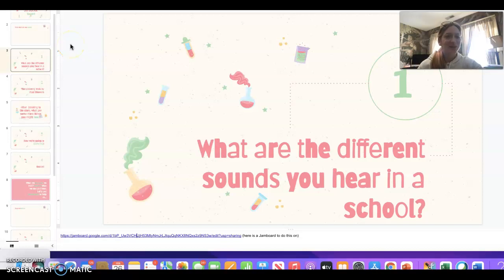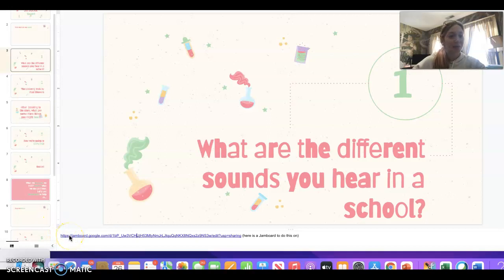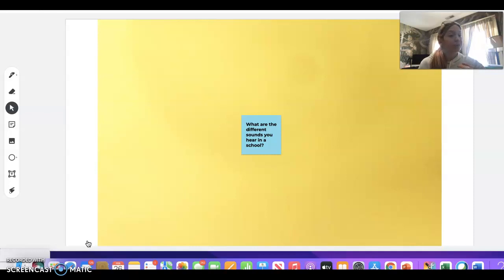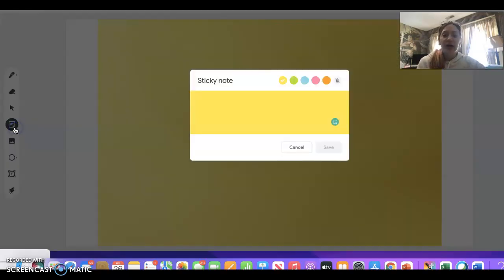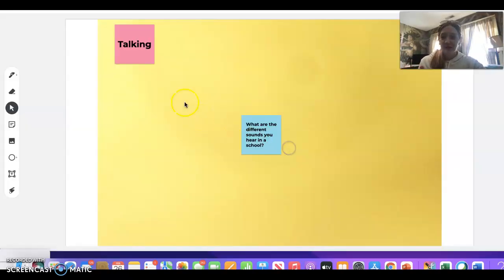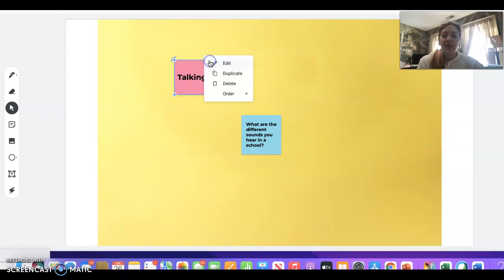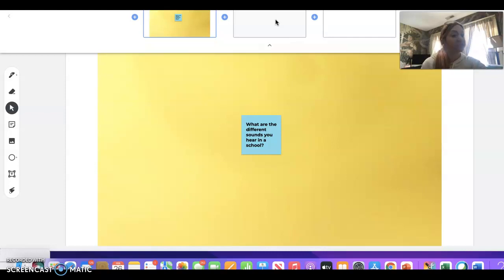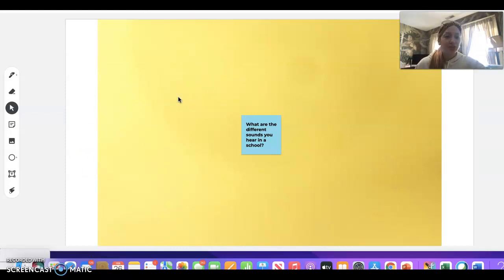How to use Jamboard